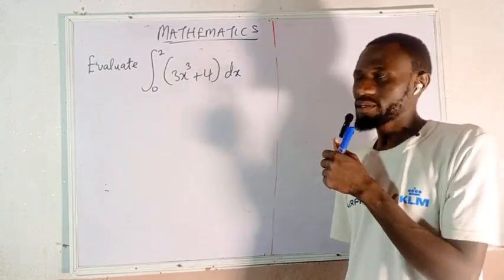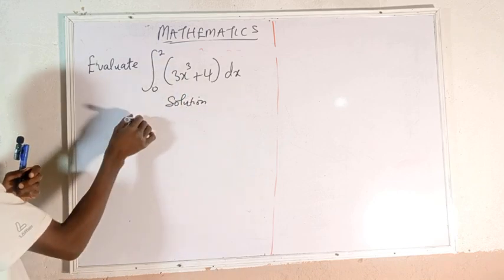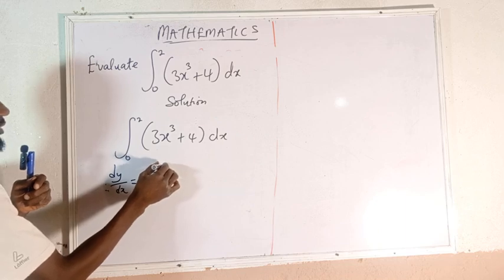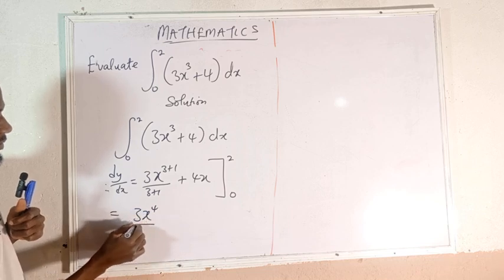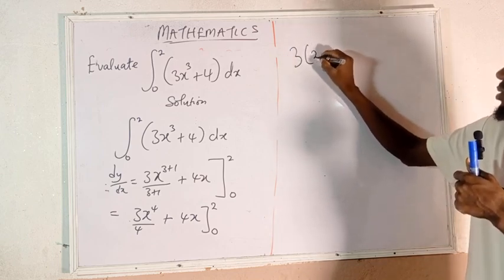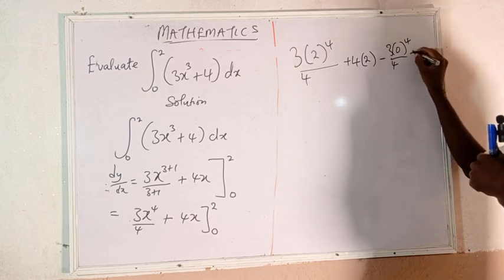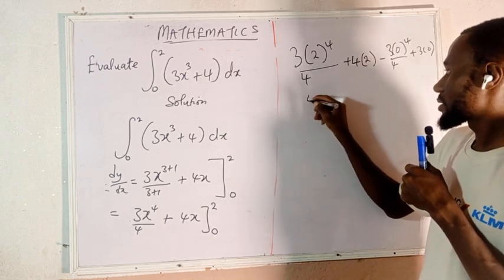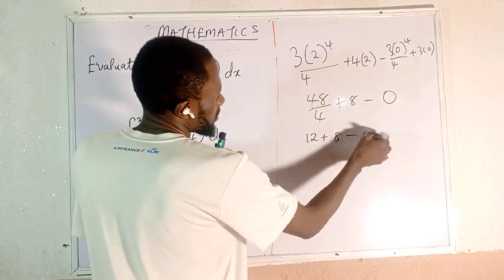Integral calculus for offer and lower limit / WAEC PAST QUESTIONS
Struggling with integral calculus? This video will teach you how to solve definite integrals with upper and lower limits step by step! 📊
In this lesson, you’ll learn how to apply limits correctly and evaluate integrals using simple methods. Whether you're preparing for exams or just starting calculus, this explanation is clear, easy, and beginner-friendly.
👉 In this video, you will learn:
✅ What is a definite integral
✅ Meaning of upper and lower limits
✅ Step-by-step method to solve definite integrals
✅ How to substitute limits into the integral
📚 Perfect for:
Anyone learning mathematics